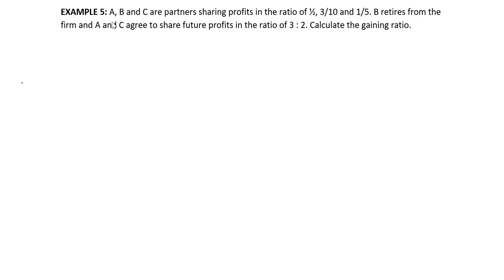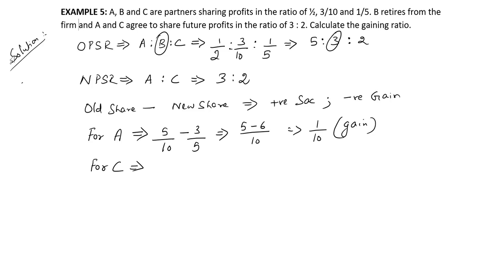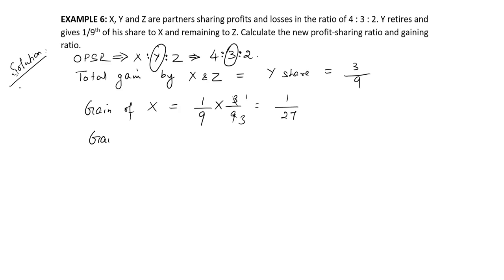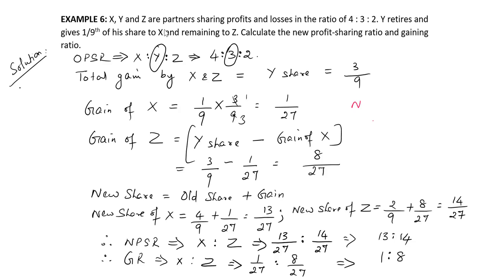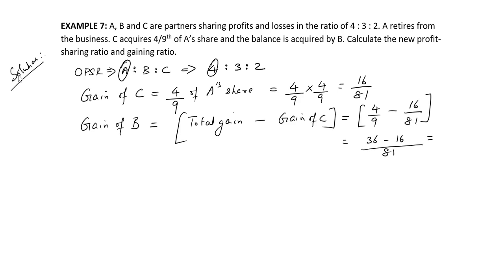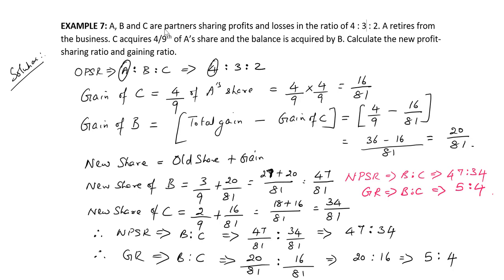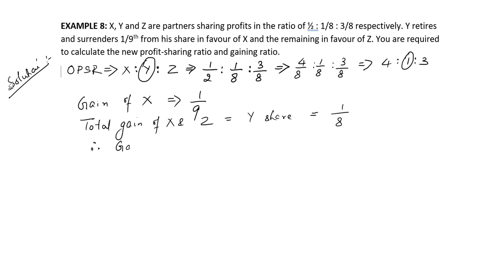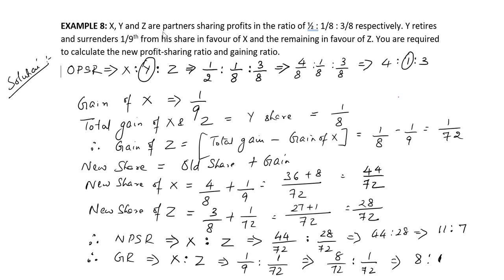RETIREMENT OF PARTNER RATIOS 2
This is the second video in the series for example sums on topic of ratios at the time of retirement of partner.